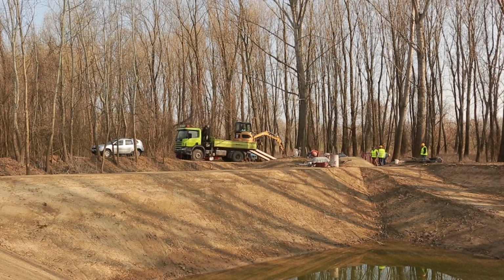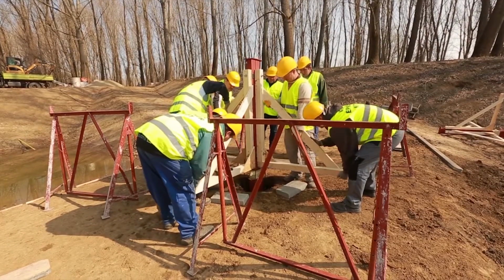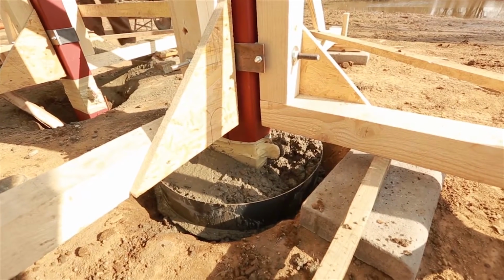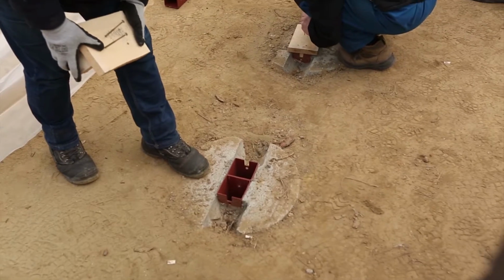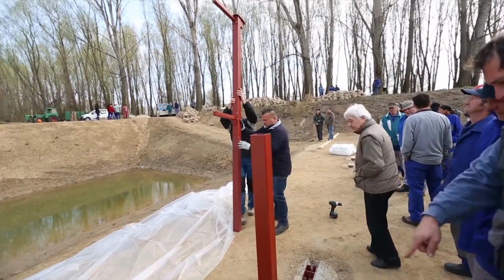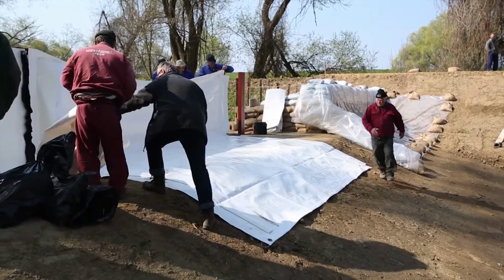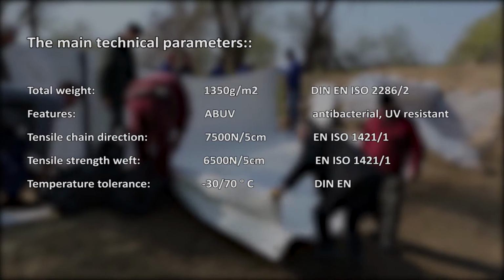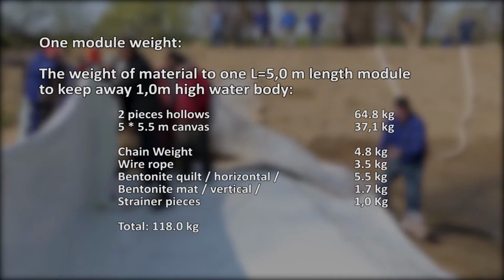FLOOD MITIGATION SYSTEM